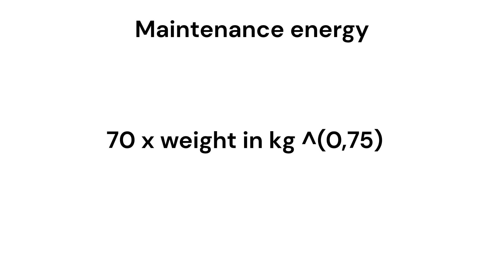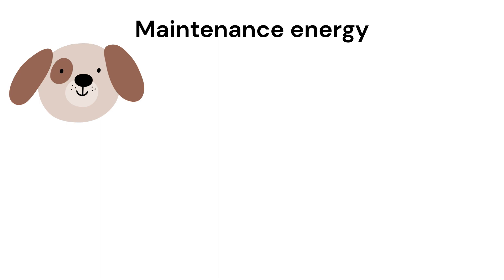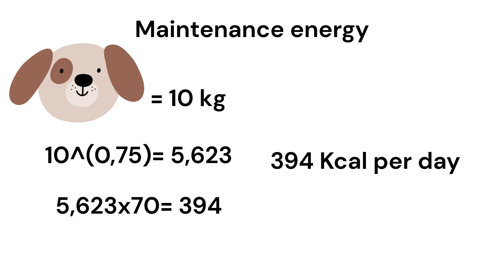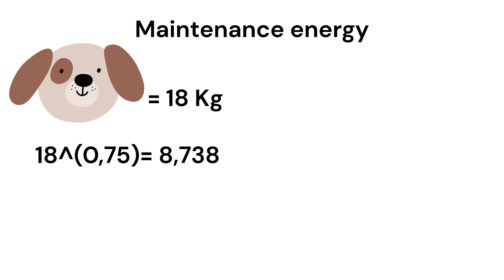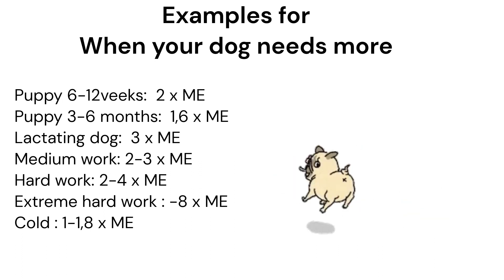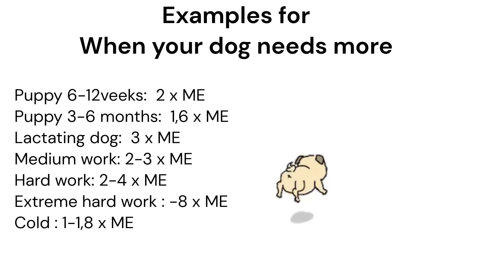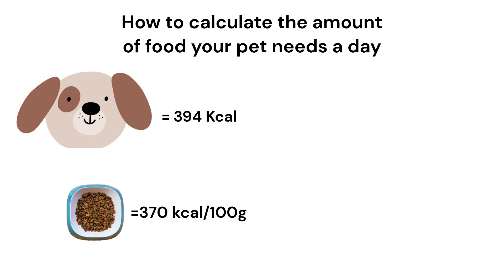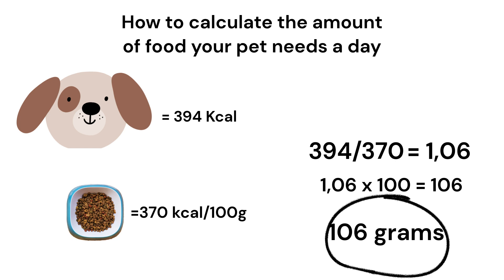Quick and easy guide on how to calculate your dogs maintenance energy!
This video is a guide on how to calculate your dogs maintenance energy, and how to calculate how much dogfood your dog needs per day.

I hope you find this video helpfull!